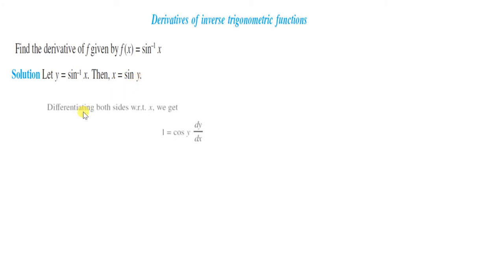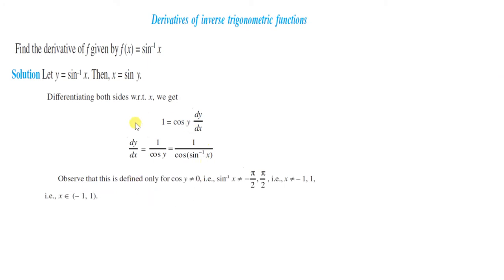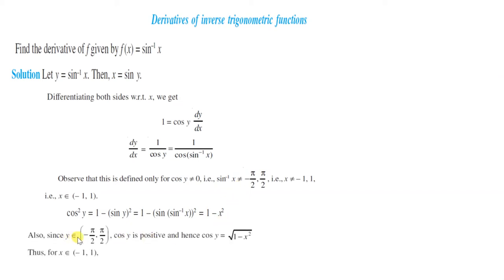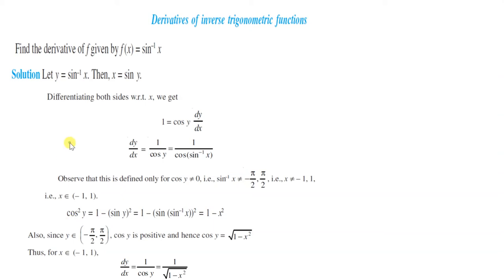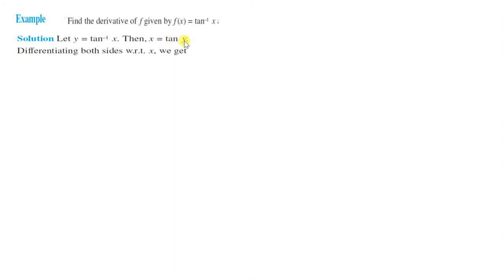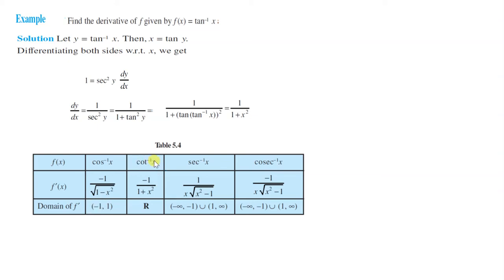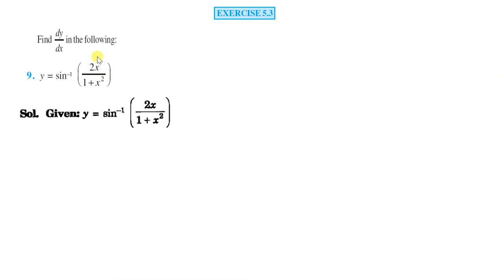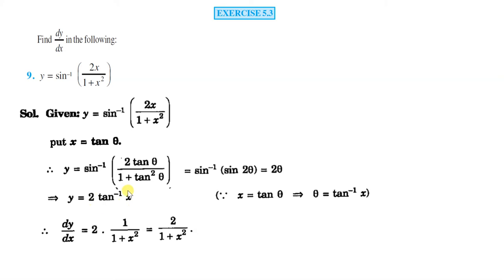XII LEC 5 EX 5.3 DERIVATIVE OF INV TRIG. FUNCT by Neelam Raheja